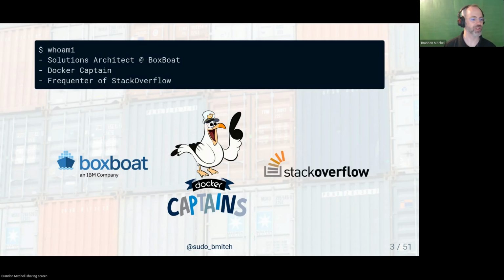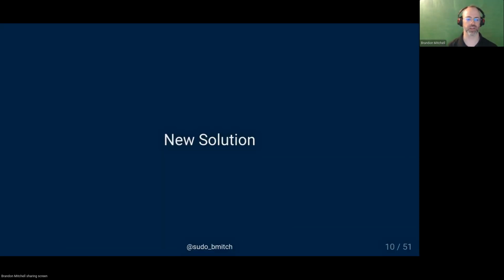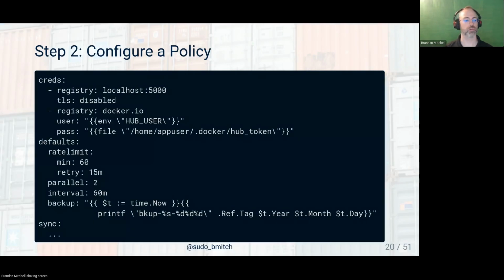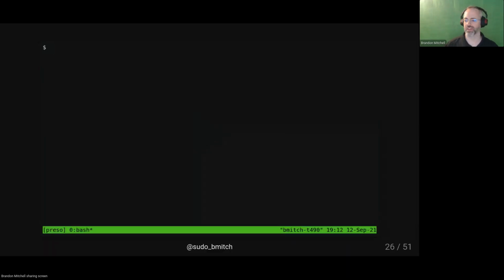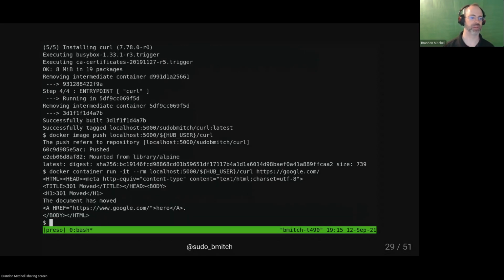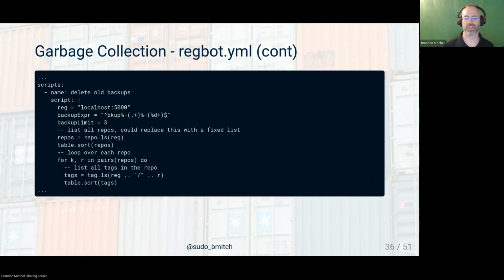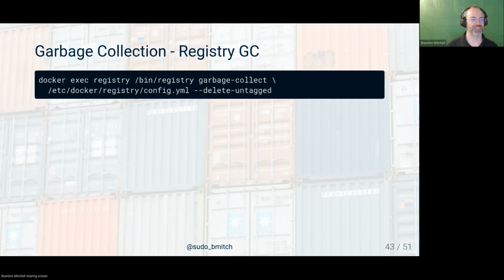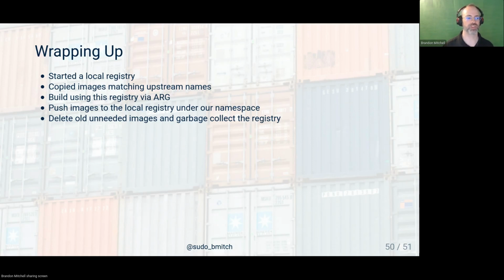Maintaining a Local Registry Mirror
Did you miss our Community All Hands? Here is a replay of the Workshop hosted by Brandon Mitchell (@sudo_bmitch).

Depending on external registries is problematic, from unexpected outages in the cloud to having upstream images updated at the worst time, it's a best practice to run your own registry. This workshop looks at what it takes to maintain a mirror to speed up your builds and give you a more reliable infrastructure.